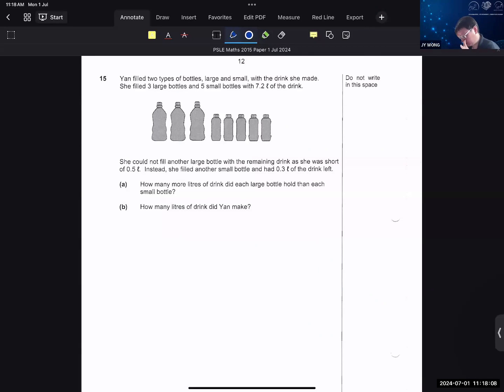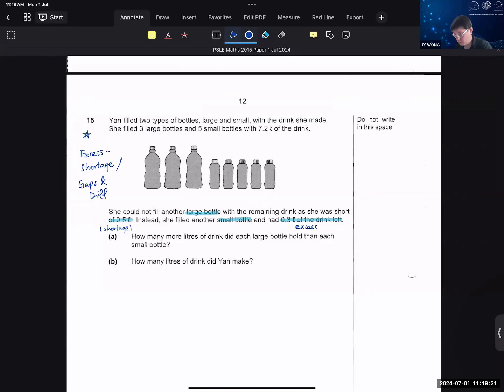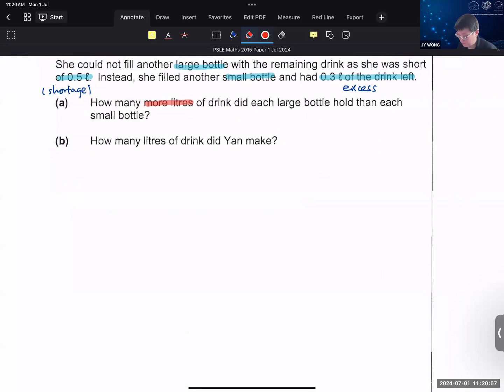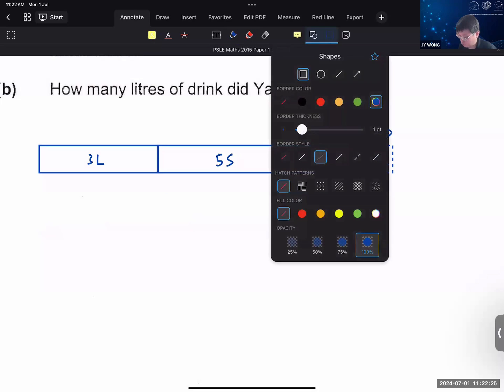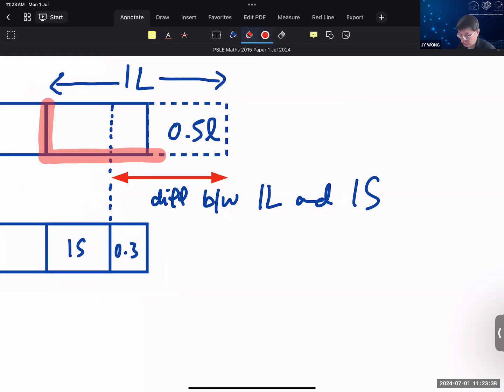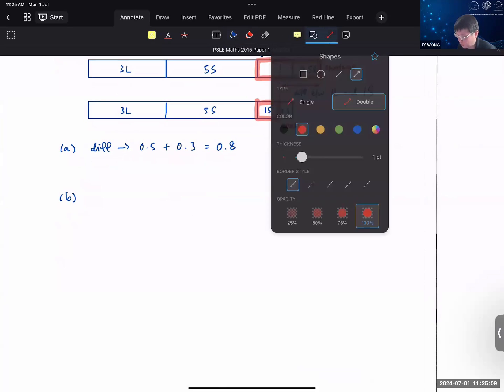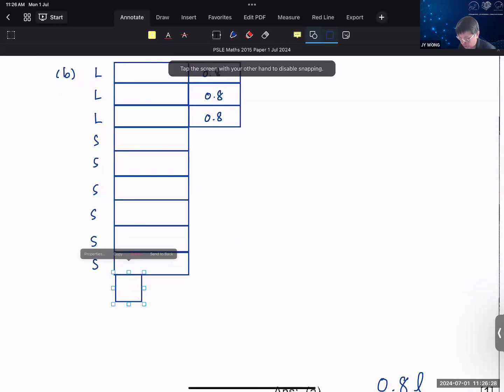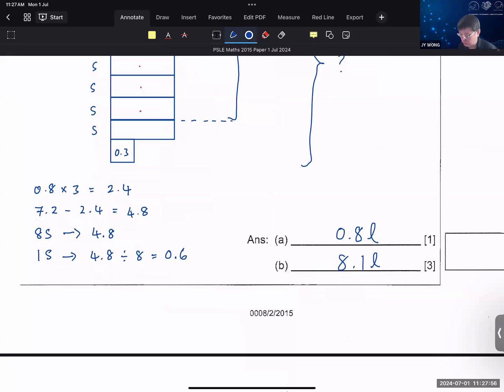Answers to PSLE Math 2015 Paper 2 Question 15 (Yan Gaps & Differences Bottles Question)